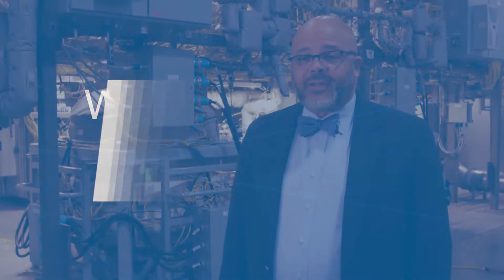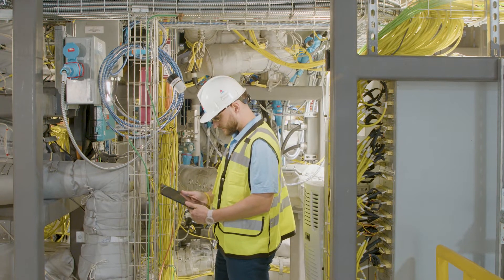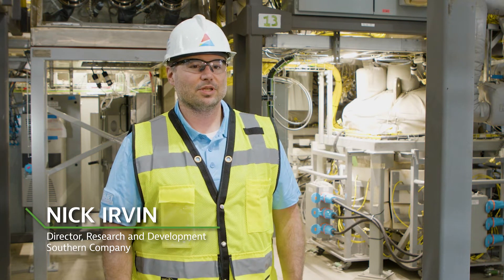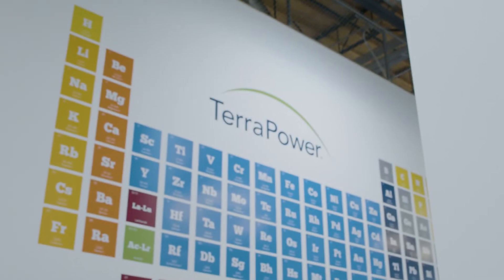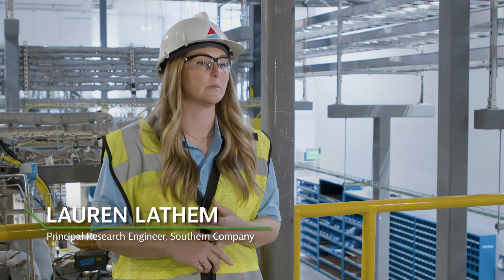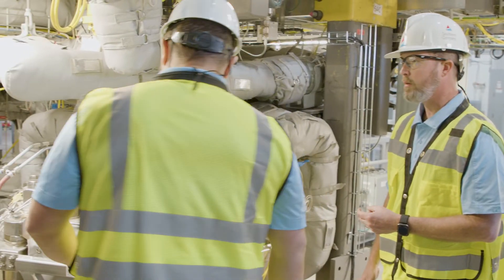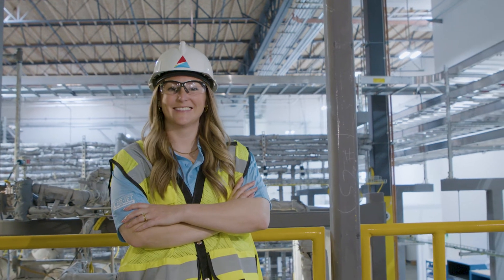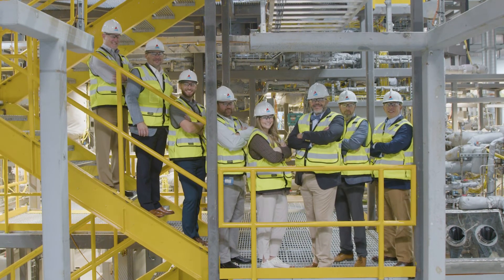TerraPower Integrated Effects Test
Through our collaboration with @TerraPower, LLC  , the U.S. Department of Energy and others, we have reached a new milestone in advancing the next generation of nuclear energy. Together, we have completed the installation of the Integrated Effects Test. This is a crucial milestone in the development of TerraPower’s first-of-a-kind Molten Chloride Fast Reactor (MCFR).

Learn how this will transform netzero energy and expand our commitment to providing safe, clean, affordable and reliable energy for our customers